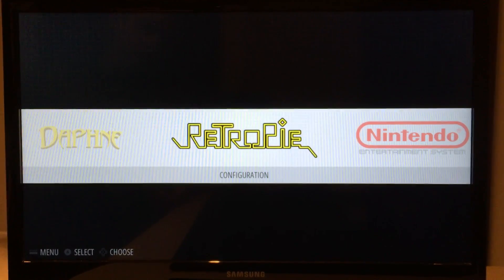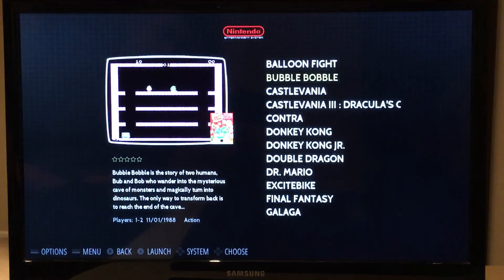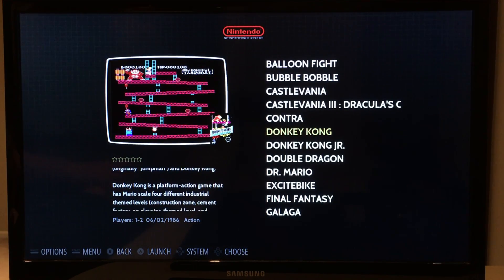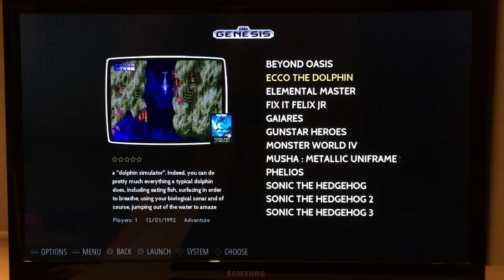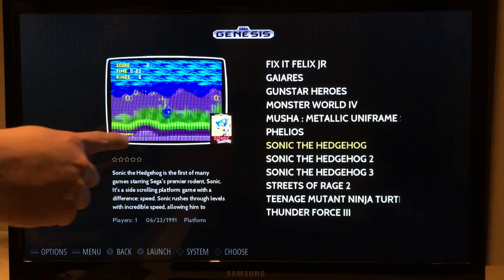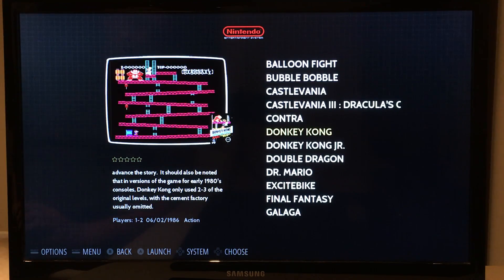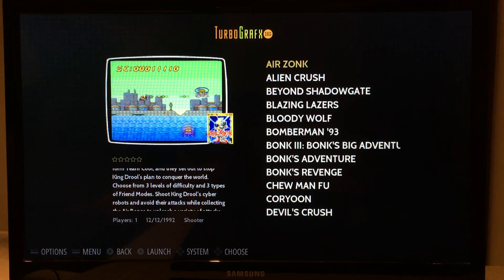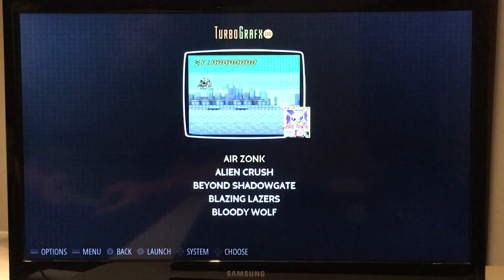A theme for Emulation Station - CRT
A simple theme for Emulation Station and RetroPie with support for the video view added by fieldofcows.  Originally based on the awesome Carbon theme by Eric Hettervik; and then rebuilt from scratch to reorganize and lighten things further.

Details:
- Has support for system, basic, detailed and video views
- Displays the following metadata on detailed and video views: rating, description, # of players, release date and genre
- Matching splashscreens are included in the \_inc/images folder
- Tested on 720p and 1080p resolutions

Acknowledgements:
for examples)
- All Logo graphics are from the default Carbom theme made by Eric Hettervik
- Theme tutorial written by mattrixk was a huge help in learning how to build this